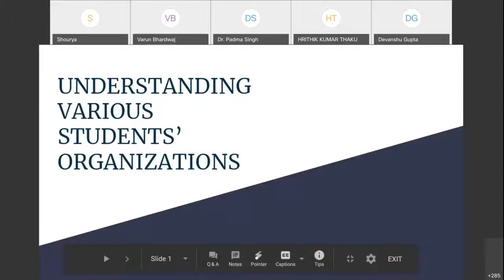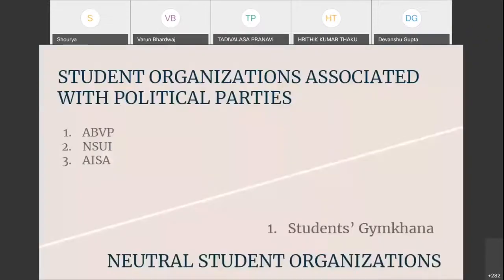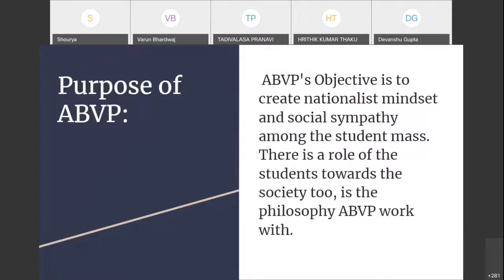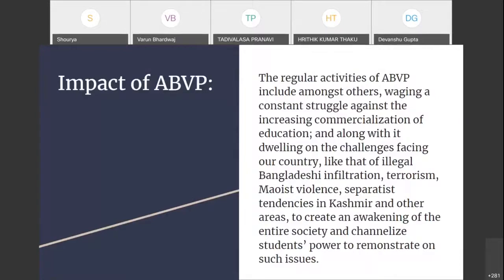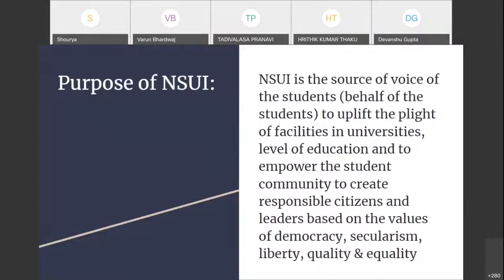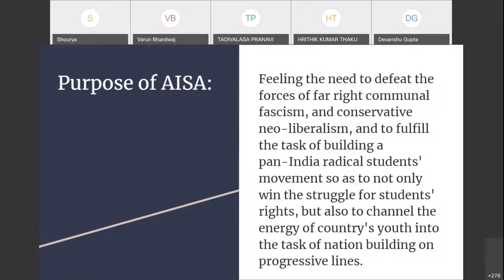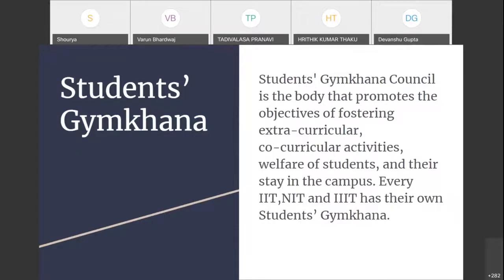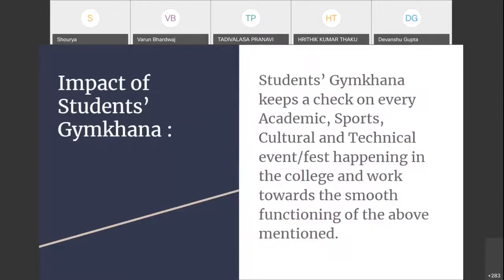Shri Varun Bhardwaj